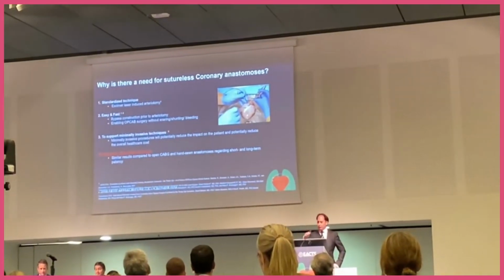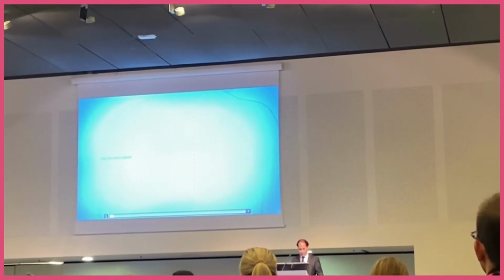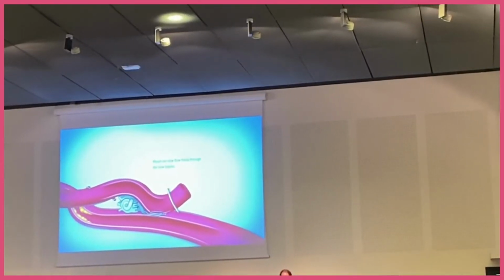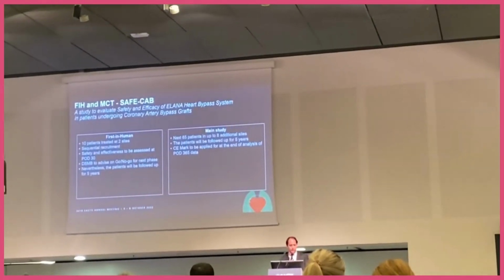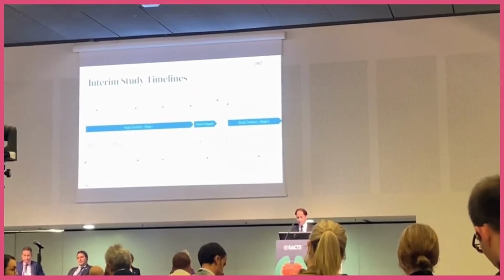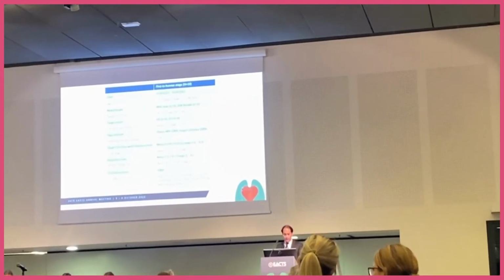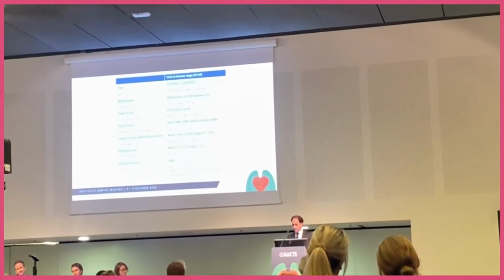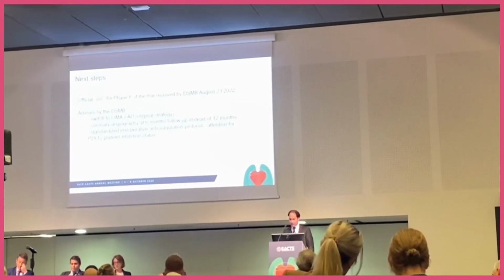Dr. P. Klein at the 36th EACTS Annual Meeting Late Breaking Trials session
The preliminary results of the first-in-human (FIH) trials for the innovative ELANA Heart Bypass Solution have been unveiled and they look promising. At the 36th EACTS Annual Meeting Late Breaking Trials session, Drs. Patrick Klein, cardiothoracic surgeon the St. Antonius Hospital, Nieuwegein, The Netherlands, and Dr. Bart van Putte, principal investigator of the SAFE-CAB trial, announced that the 30-day post-operative outcomes of the open procedure showed 100% of patients to be free of Major Adverse Cardiovascular Events (MACE). In all cases there was no cardiac related mortality or myocard infarction, and no need to repeat the coronary revascularization.

This news marks an important landmark for the Elana Heart Bypass System and its developer, AMT Medical. In future, this innovative medical device should help facilitate the broader use of minimally invasive bypass surgery techniques. This in turn provides an alternative to traditional, gold standard, sutured (hand-sewed) CABG (Coronary Artery Bypass Grafting) surgery. If needed, the Elana Heart Bypass System can also be used for CABG procedures.

The trial is now set to be expanded to include a further 75 patients by mid-2023. Said Dr. Klein: “Having operated together on the first 10 patients, Dr. van Putte and I concluded that theElana Heart Bypass System proved to be safe and feasible in human application. We are now ready to go to the second stage of the SAFECAB trial to confirm these results in a broader range of patients with a longer follow-up - including graft patency assessment by coronary angiography after one year. These results will be used to achieve a European registration for the commercial use of this solution.”

Coordinating investigator Prof. Dr. Stephan Jacobs from the German Heart Center Berlin, Germany, believes this trial could change the game for minimally invasive heart CABG surgery - which has traditionally been technically demanding for the surgeon. “A sutureless coronary anastomosis device like the ELANA Heart Bypass Solution could effectively facilitate minimally invasive CABG,” he said.
“This technology already has proof of concept in brain surgery; now the objective is to gather even more clinical data from this SAFECAB study that demonstrate its safety and preliminary efficacy in heart surgery.”

According to Rutger Tulleken, CEO of AMT Medical, these trial results represent positive news for both surgeons - and their patients. “The Elana Heart Bypass System uses a clip to connect the donor vessel behind the site of the blockage – which is then opened, allowing blood to flow through the newly made path. This clip has a major advantage over hand suturing because this connection is reproducible, and thus requires less time and skills from the surgeon,” he said.

Tulleken continued: “For patients, it will mean less chance of infections, internal bleeding and stroke; as well as a much shorter recovery time. Once the small incision is healed, the patient can return to living a normal life.” He concluded: “Our goal is simple; to complete these first-in-human trials – and ultimately make this technology commercially available for minimal invasive CABG procedures within several years.”